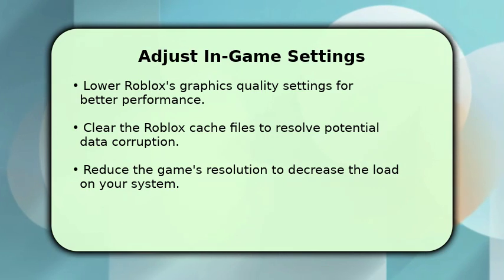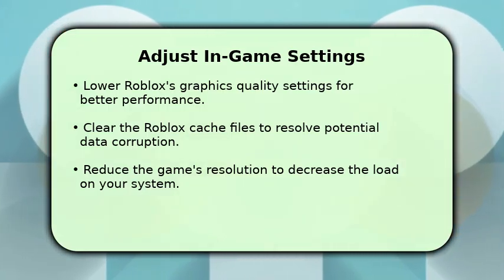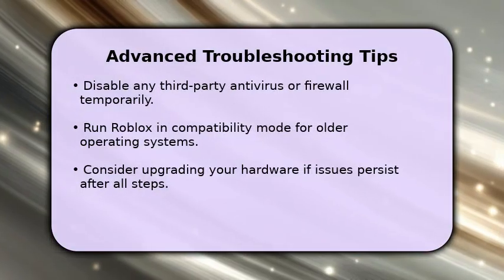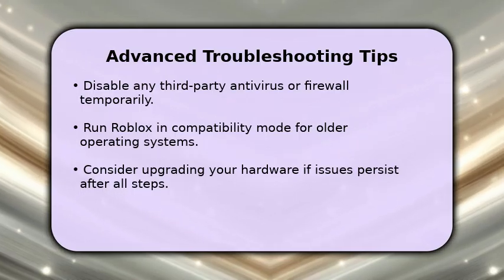How to Stop Roblox from Crashing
▸ :^) How to Stop Roblox from Crashing - If your Roblox game keeps crashing, this video will show you how to fix it and get back to playing quickly. Whether you're a casual player or a seasoned gamer, this tutorial is for you.

In this video, we'll cover the most common reasons why Roblox crashes and provide step-by-step instructions on how to resolve these issues. We'll also share some useful tips and tricks to help you avoid common pitfalls and get the best out of your gaming experience. By following these simple steps, you can enjoy a smoother and more stable gameplay experience. .